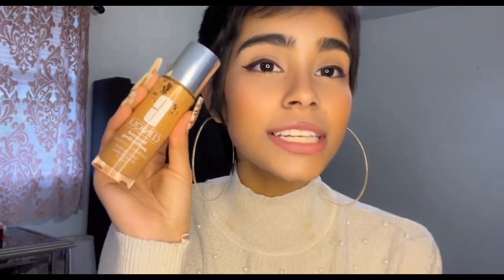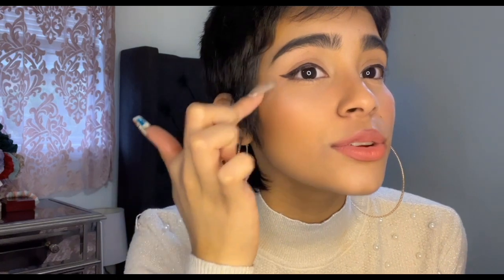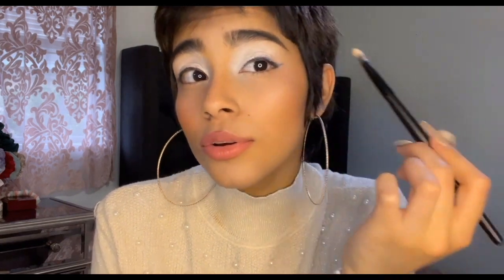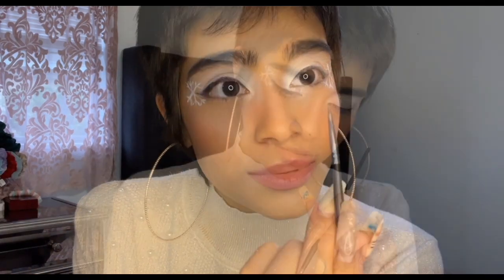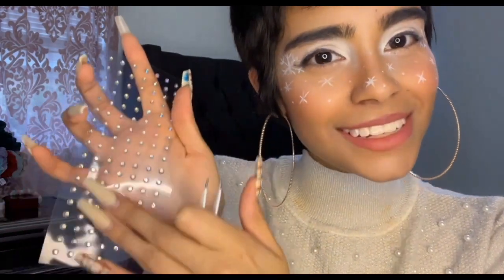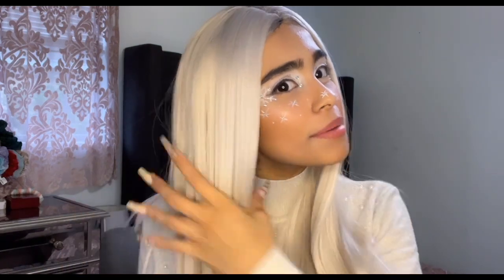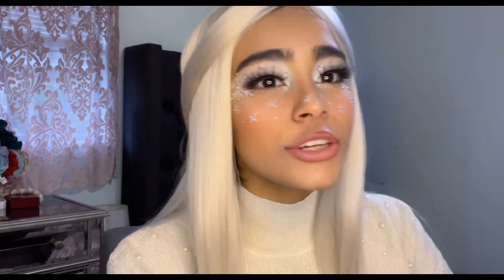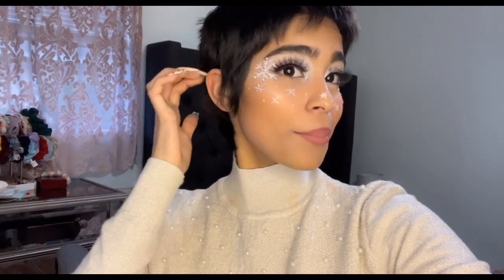Snowflake Christmas Makeup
Hey Babes!! Thank y'all so much for watching!! In this video i had a lot of errors and repeated the words "You know" at least 11 to 12 times! I'm sorry I was just nervous and it had to come out somehow!

Products used in the video:

Lip Liner (Lip crayon)
Liquid Liner